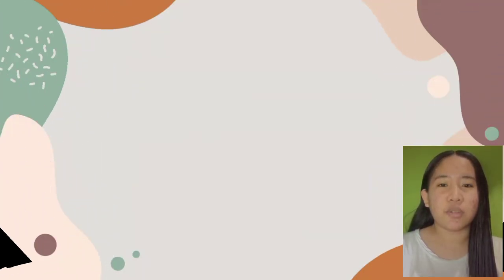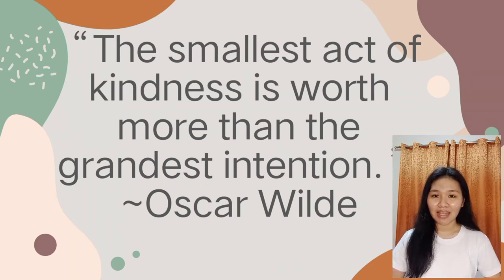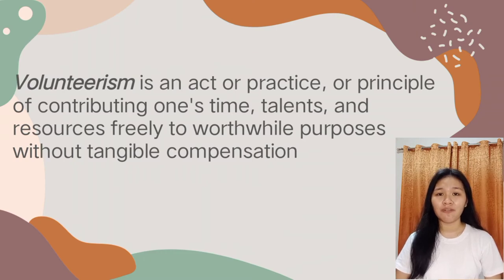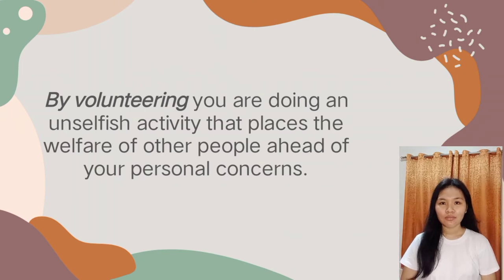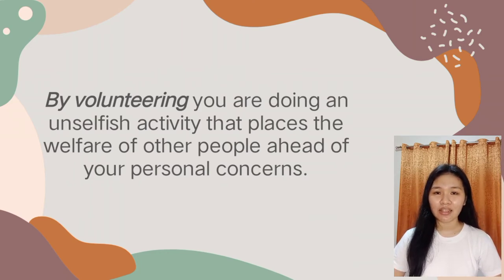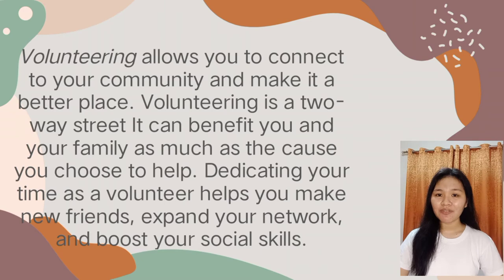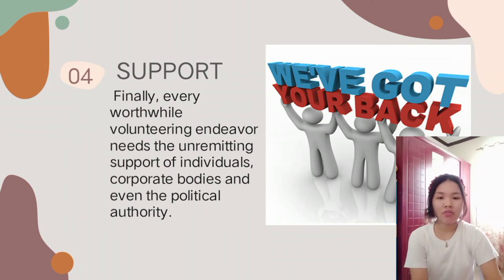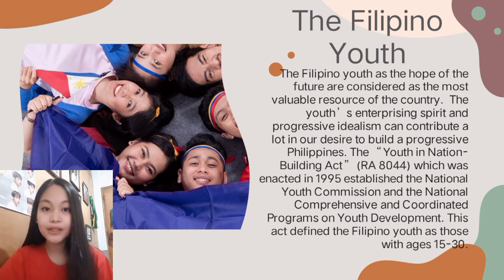VOLUNTEERISM | NSTP | GROUP 2